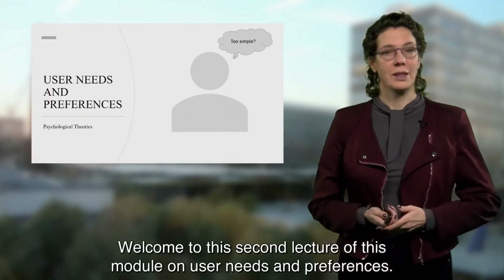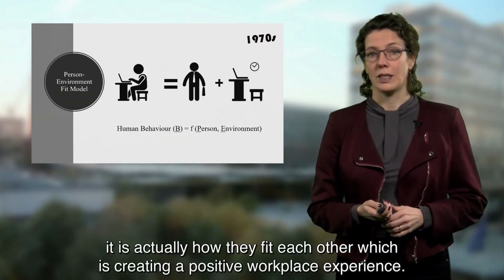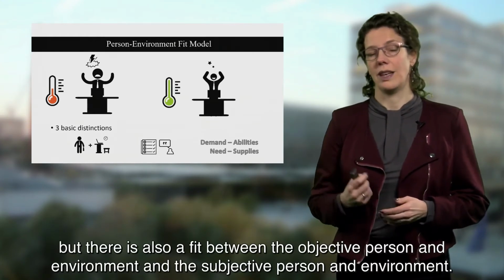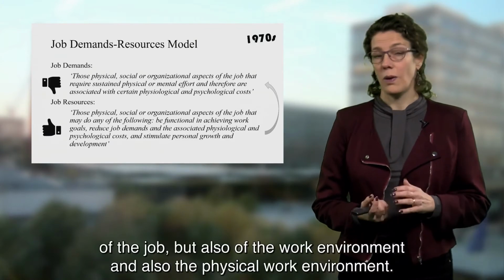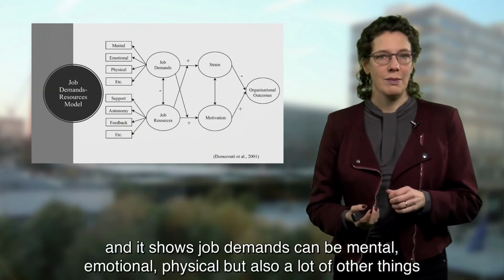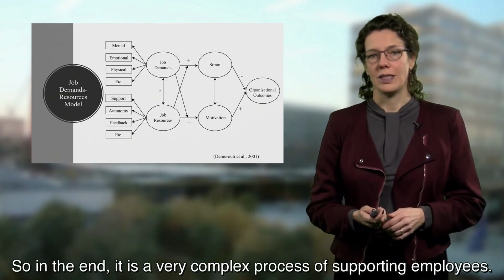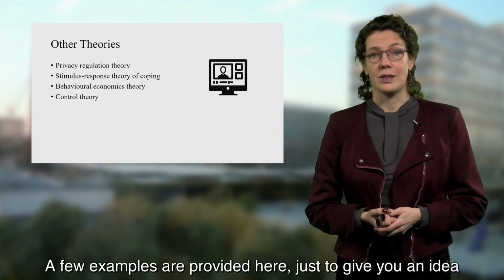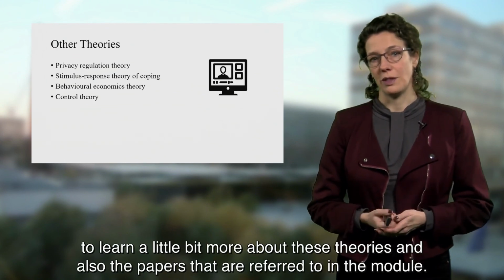Module 3_2